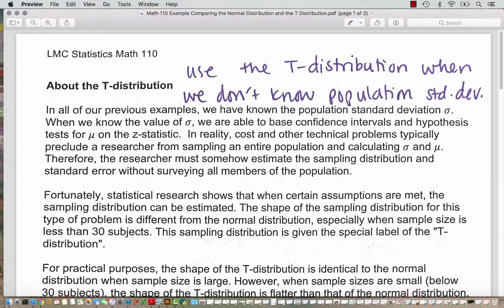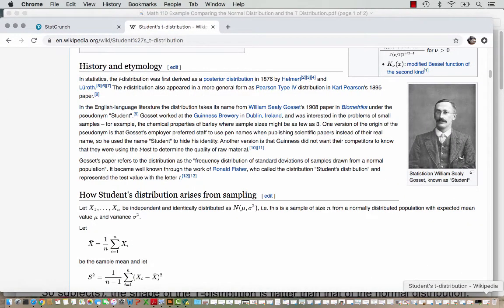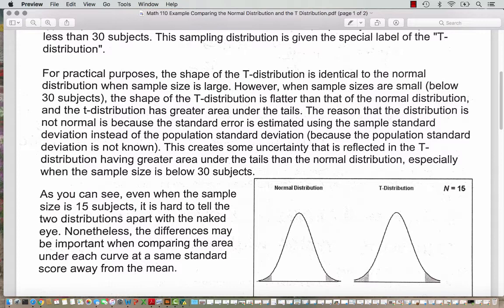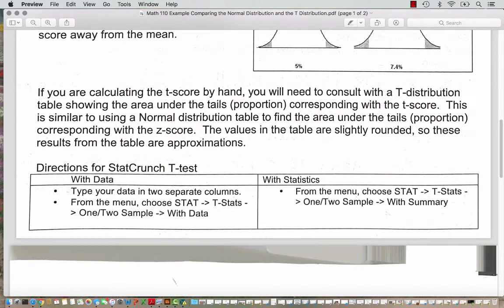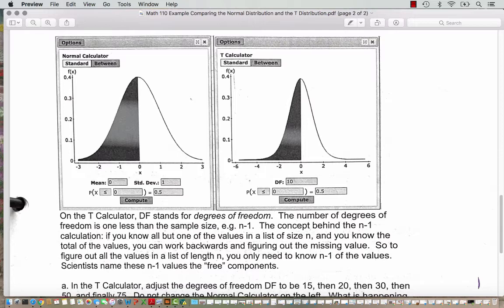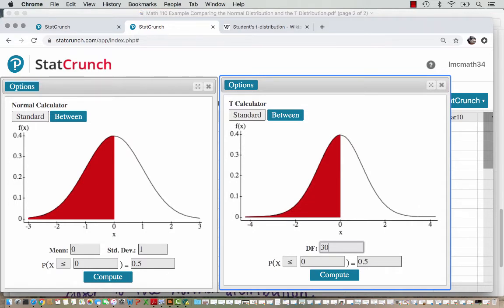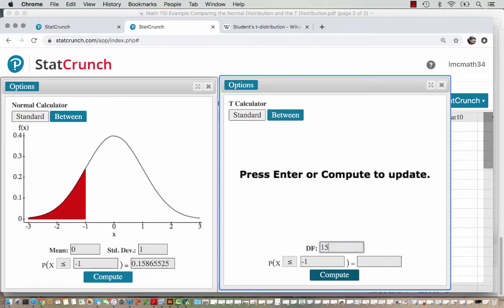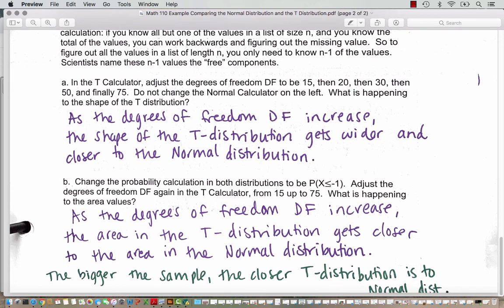Math 110 Example Comparing the Normal Distribution and the T Distribution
In this video, we compare the Normal distribution and the T distribution using the StatCrunch calculators.